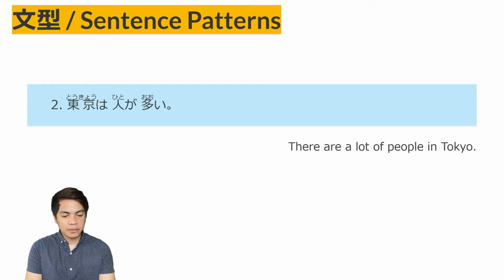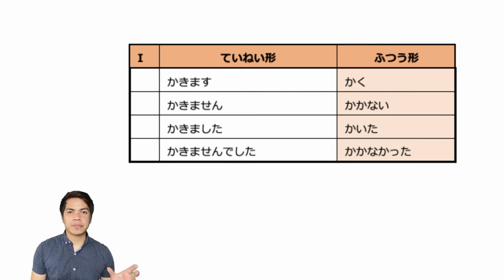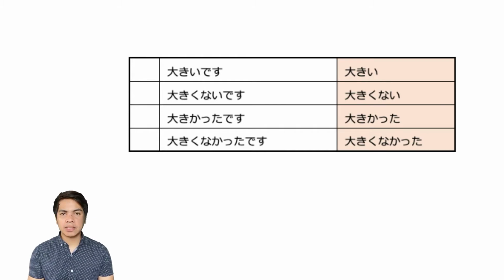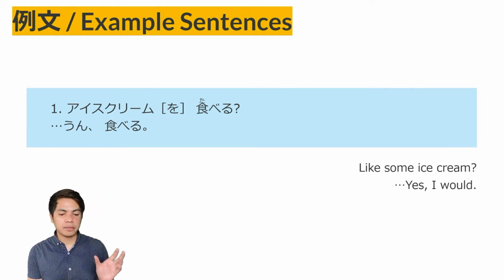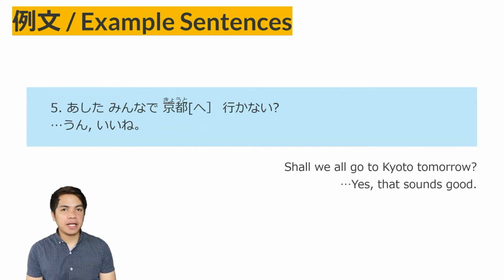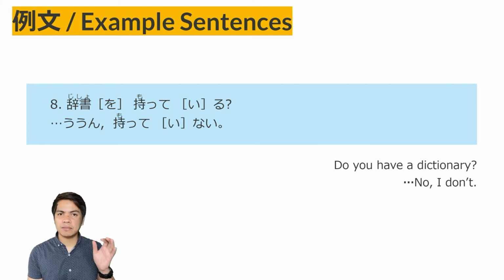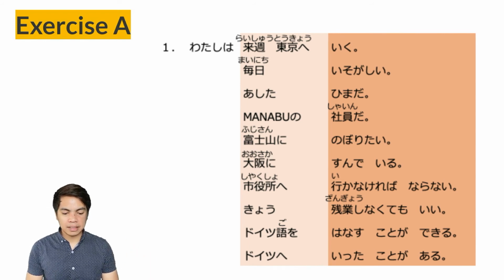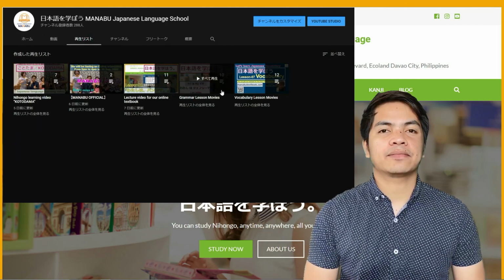Lecture 20 of the original online textbook, "日本語を学ぼう/Let's Learn Japanese"